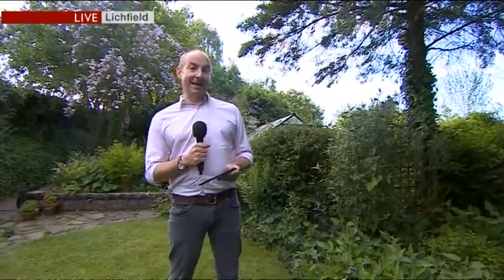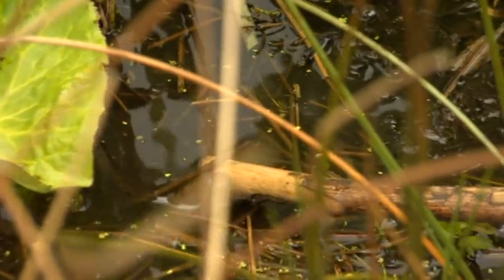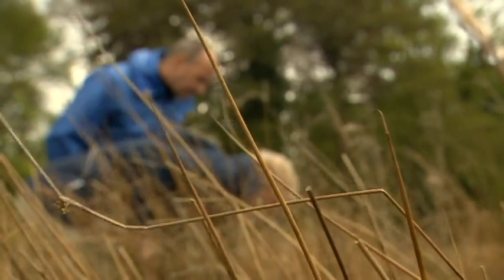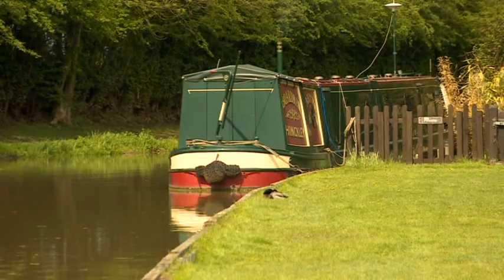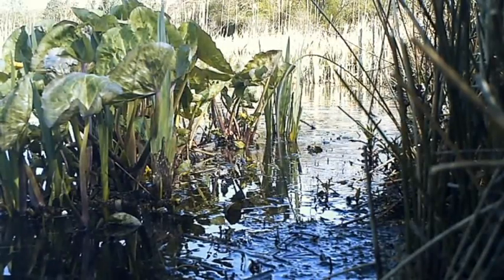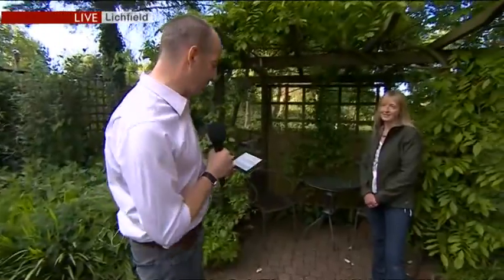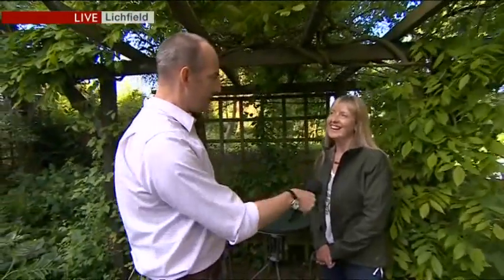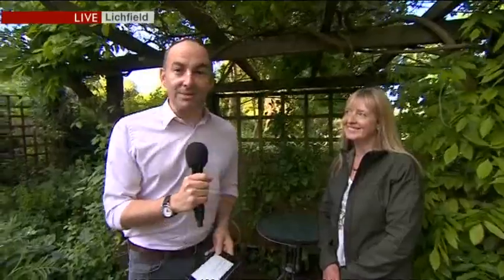Springwatch 2013: Voles and wildlife cameras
For our final Springwatch film we're live in Kate MacRae's garden talking remote wildlife cameras and we take a look at improving watervole numbers in Warwickshire. and see a behind the scenes look at our outside broadcast on Kate's